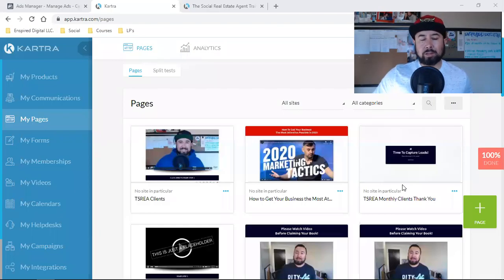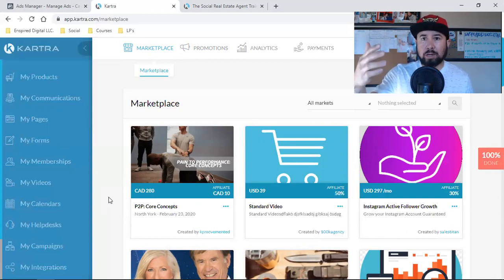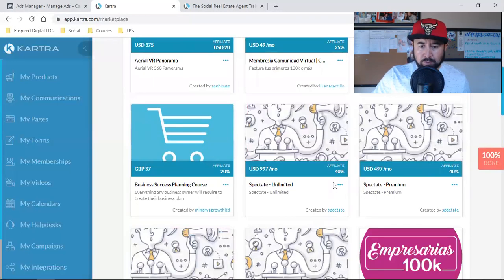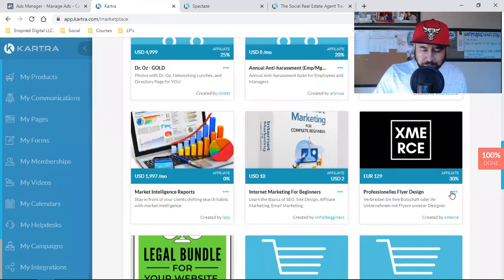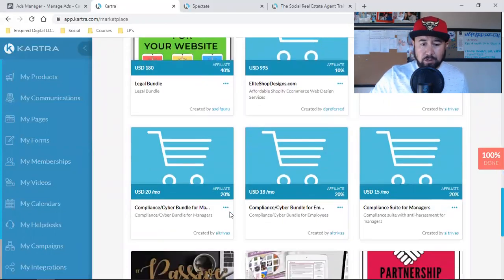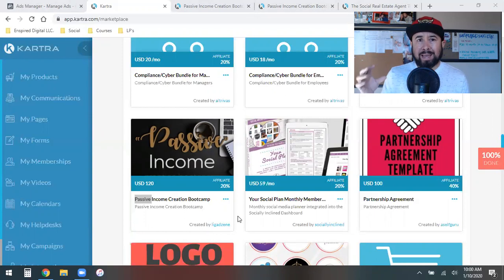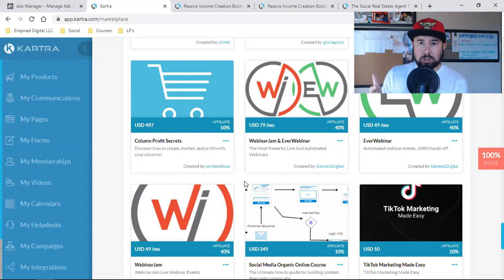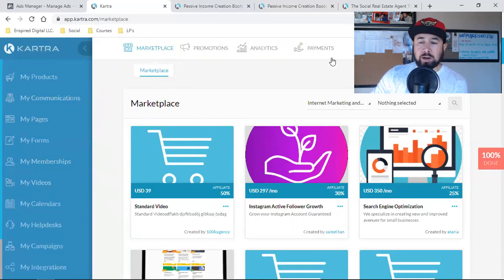AFFILIATE MARKETING with kartra marketplace